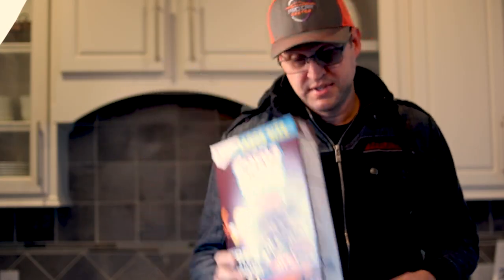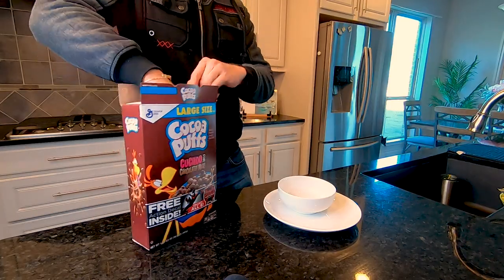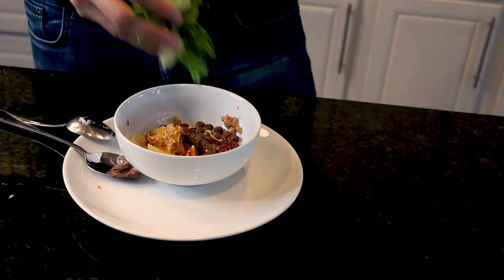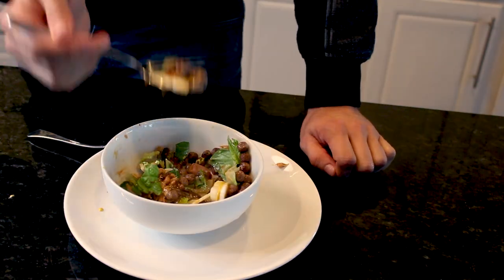How to refine your car design sketching. Car design Tutorial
On this video I'll teach you hot make your sketches look professional. Keeping it simple and clean. It is very easy to spot a concept made by an amateur. So here are a few secrets. Also I have a great announcement to make at the end of this video.

Here are some links on the products I use, by clicking on this links, you support me and my family. So THANKS!!

Hard pencil I use to start my sketch

Soft pencil I use to darken lines

Paper I use for sketching, not for markers! This is a cheap option for having lots of practice sketching paper:

Here is the ellipse guides I use:
SMALL SET
LARGE SET

My French Curves:

Canson Marker Paper

Copic  Cool Gray Scale set

Ad Marker Gray complete set

My recording equipment:

Cannon Rebel T7i creator kit